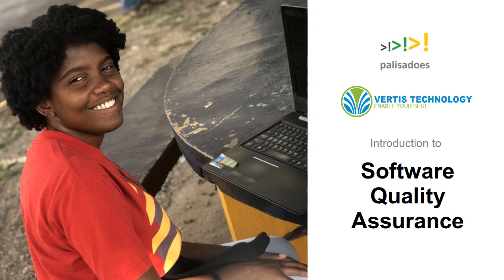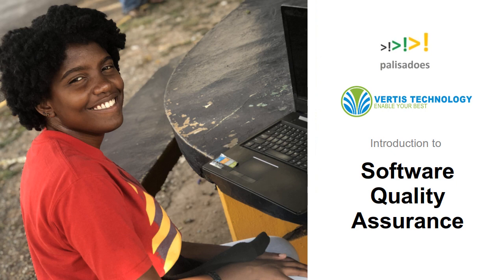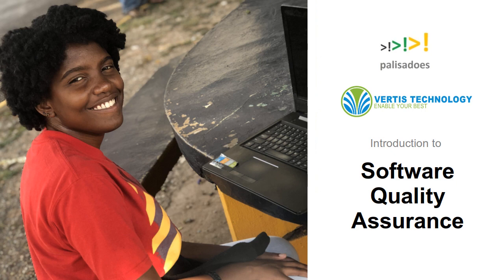Introduction to Software Quality Assurance